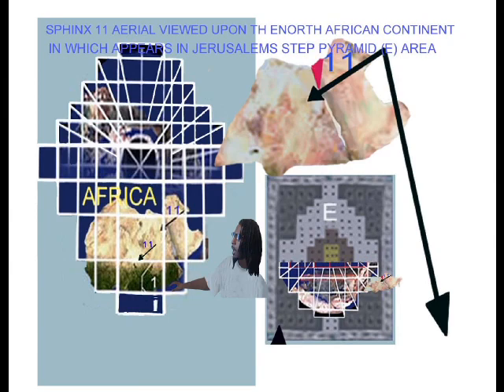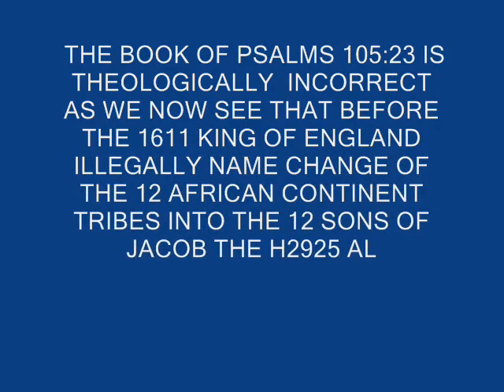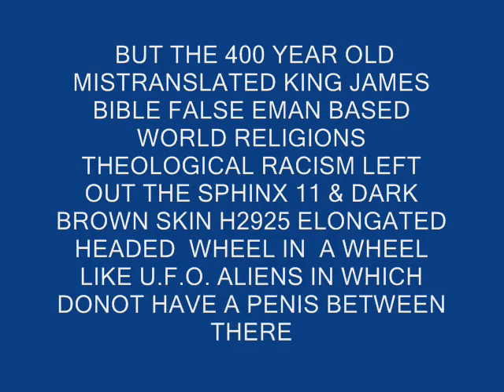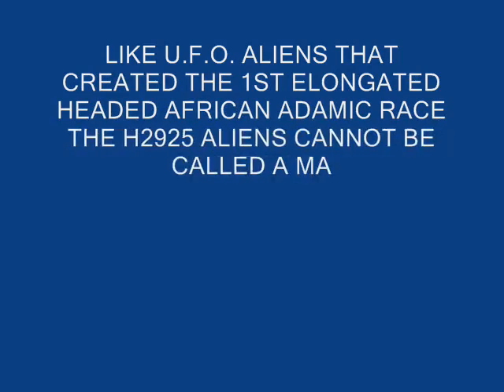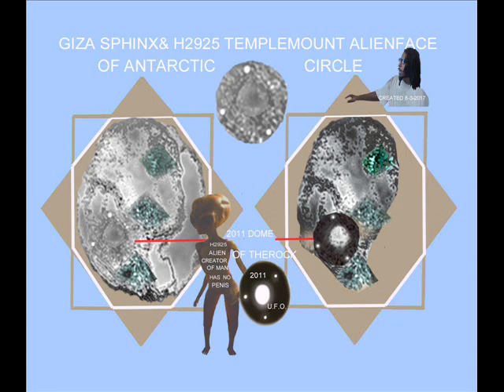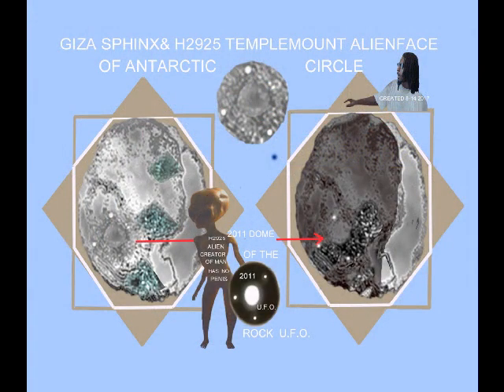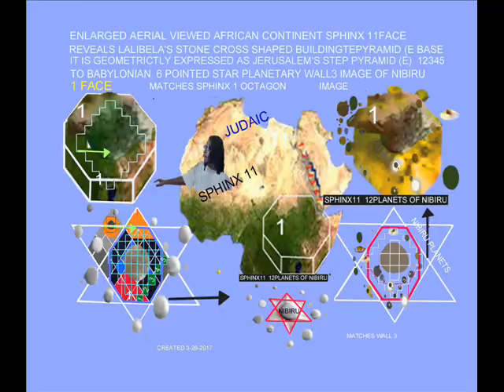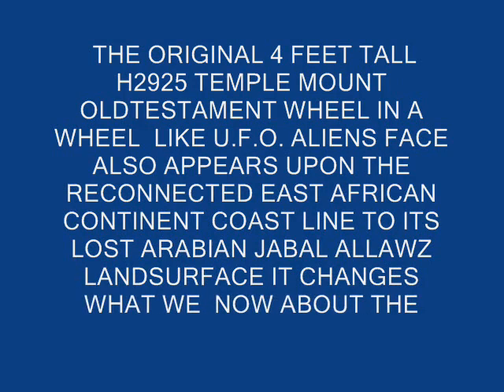GIZA SPHINX WHEEL IN AWHEEL LIKE U F O ALIENSOF JERUSALEM 1